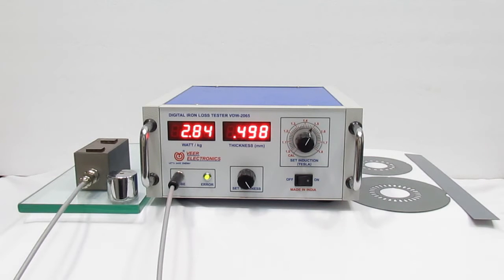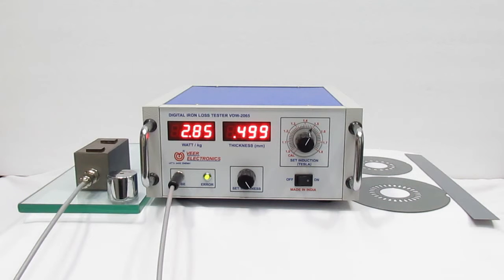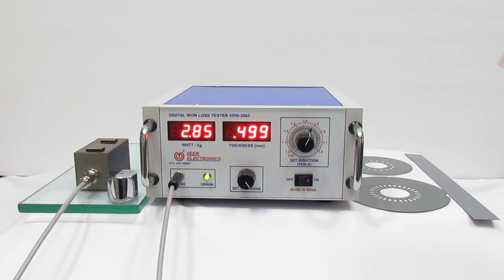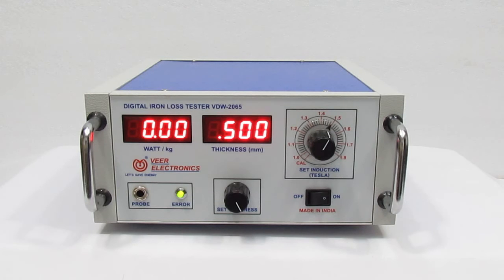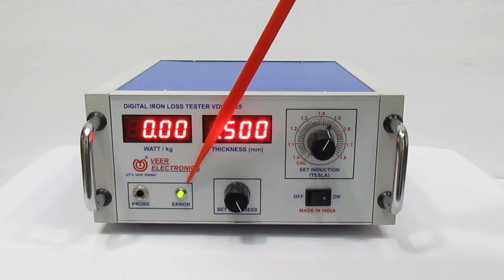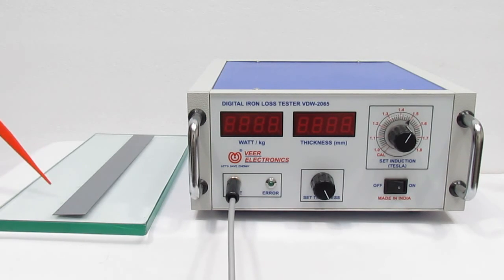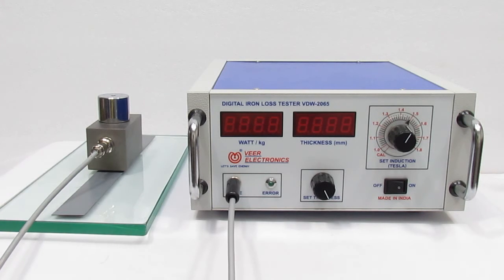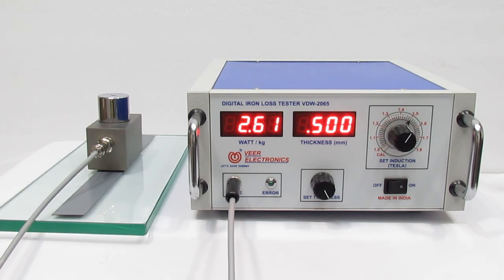Digital Iron Loss Tester by Veer Electronics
Digital Iron Loss tester from Veer Electronics India.

KEY FEATURES

• Direct measurement of Watt/kg
• Materials to be Measured: CRNO, CRGO, CRC, HR etc.
• User friendly operation
• Testing up to 0.65mm thickness
• Testing for 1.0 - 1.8 Tesla Induction
• Testing up to 19.00 Watt/kg
• Portable size, Easy Handling
• Ultra glow Red LED Display
• ISO 9001:2008 Compliance

SPECIFICATION

Measuring Range  : 0.2 to 19.00 Watt / kg or Watt / lb
Test specimen Thickness : 0.2 to 0.65 mm
Flux Density  : 1.0 to 1.8 Tesla
Accuracy   : ± 5% rdg ± 0.3% mg
Measuring Frequency : 50 / 60 Hz Internally set by default Factory.
Material to be Test  : CRNO, CRGO, HR, CRC etc.
Power supply  : AC 230V ± 10% @ 50 Hz / AC 110V ± 10% @ 60 Hz (on request)
Size of Specimen  : 25mm x 70mm min. required
Size of Instrument (WDH) : 253mm X 300mm X 123 mm approx.
Weight of Instrument : 4.5 kg approx.
Warranty   : 1 year against manufacturing defects & Extended optional. No warranty for accessories.

APPLICATION

• Transformer Lamination & Motor Stamping Manufacturer, Traders, Suppliers, Users etc.
• Educational Institutes for Electrical / Metallurgy Department, Electrical Laboratories etc.
• Transformer, Motor, Pump, UPS, Inverter, Battery Charger, Choke manufacturers.

VEER ELECTRONICS

B-45, GIDC Electronics Estate,
Gandhinagar, Gujarat, India.